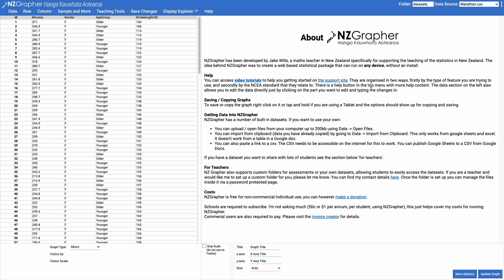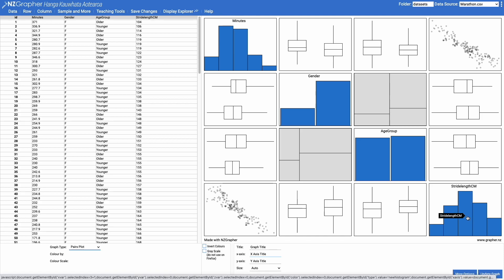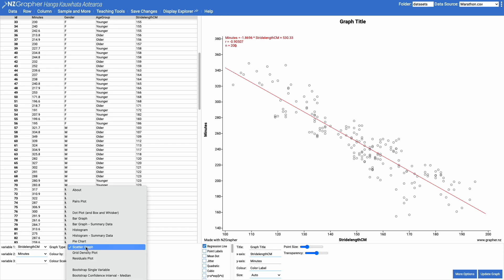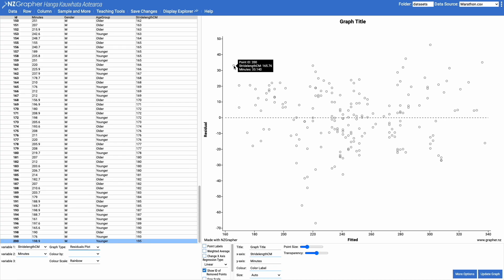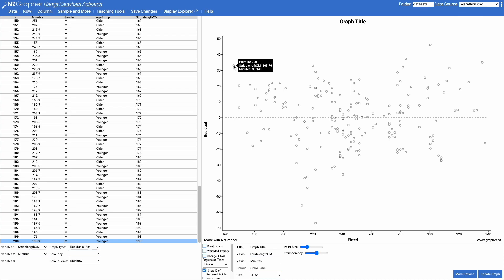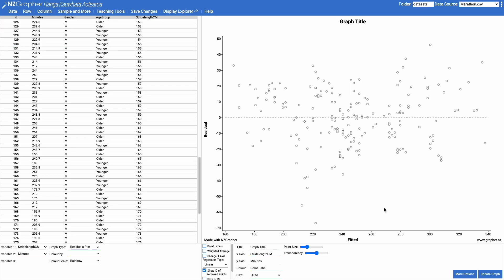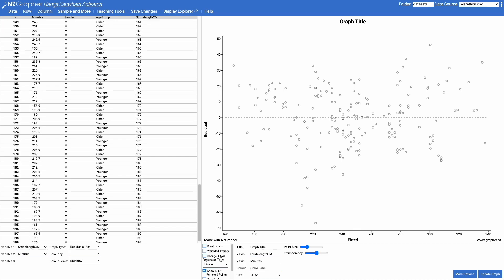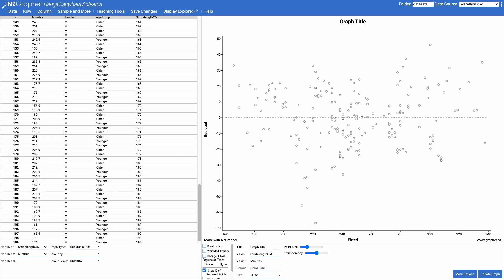NZGrapher - Residual Plots